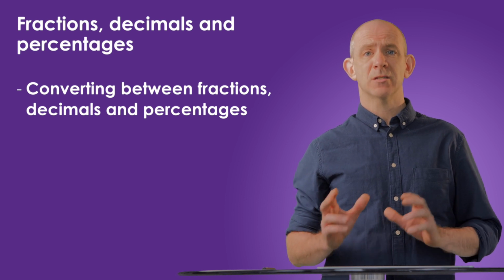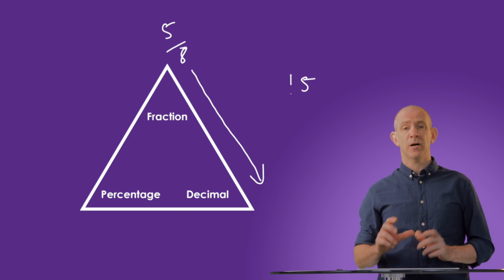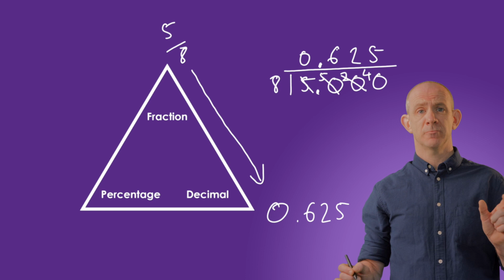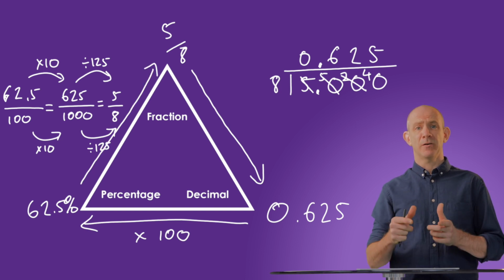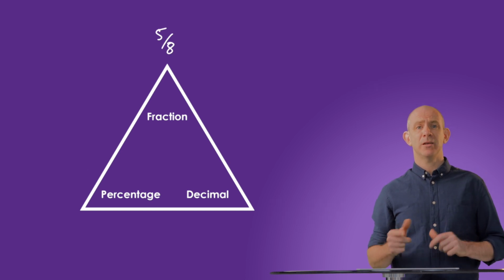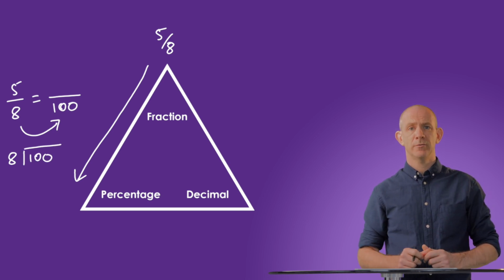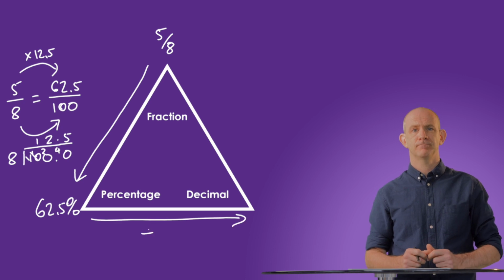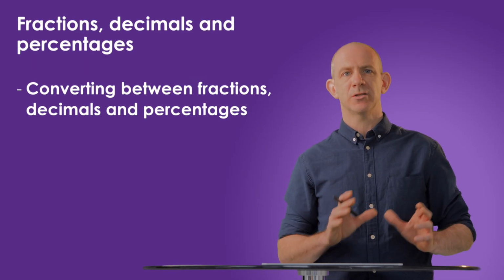GCSE Maths Number Playlist | Fractions, Decimals and Percentages | Lesson 5 of 10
Fractions, decimals and percentages are just different ways of expressing a proportion of a value. Each is equally valid and the choice of which is used is down to the context and/or setting it is being used in.

Here we will explain how to convert between fractions, decimals, and percentages (in both directions).

This is video lesson 1 of 10 within the GCSE Maths Number playlist. Watch the corresponding lessons, in the correct order, via the full playlist

Fractions, decimals, and percentages are three ways of representing the same value, so we can convert between them. The decimal value of 1, is the same as 100%. Therefore a percentage value is always 100 times greater than its equivalent decimal.